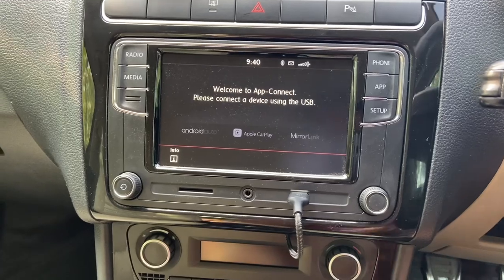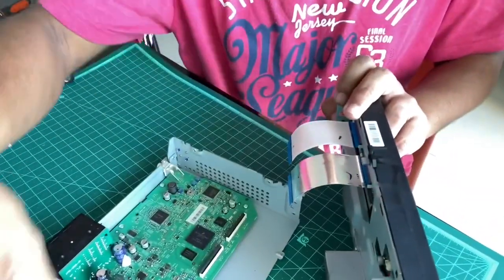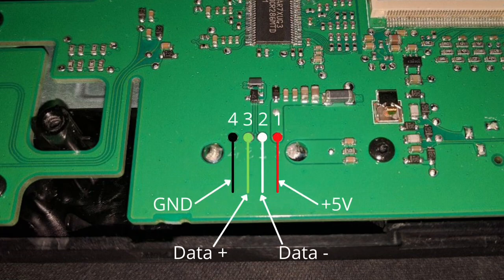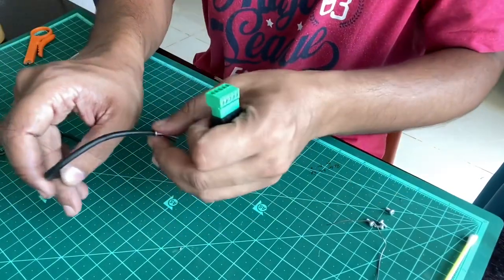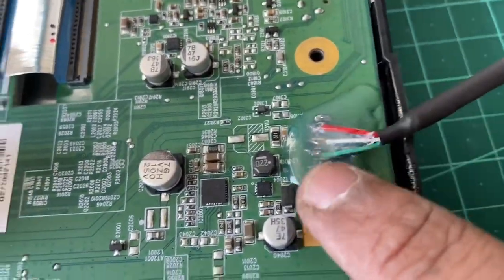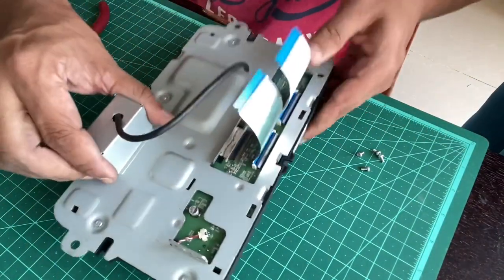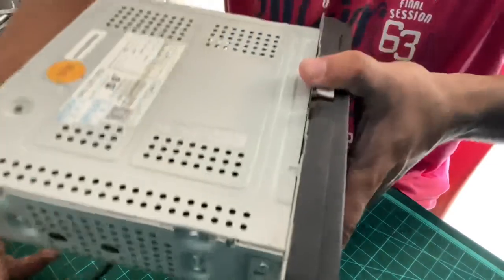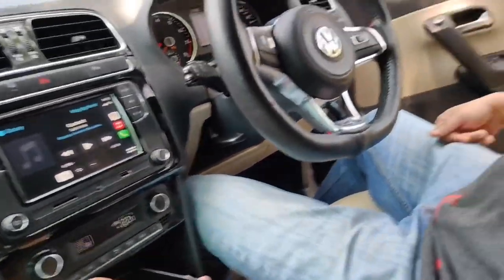RCD 330, 340 head unit - Adding a rear USB port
A detailed video showing how to add a rear USB port to VW/Škoda’s RCD 330, 340 head units. Gives the front console a much cleaner look without the USB cable dangling from the front USB port.